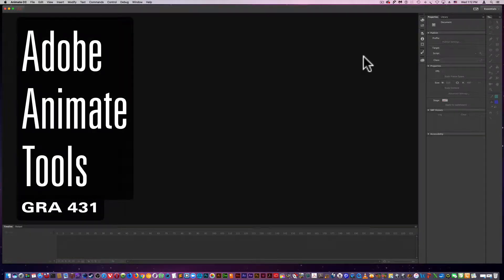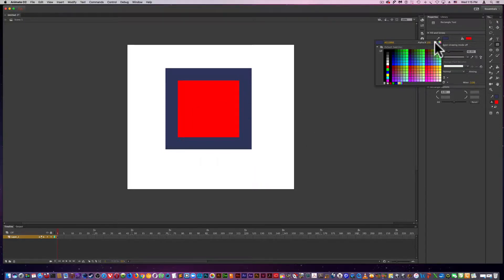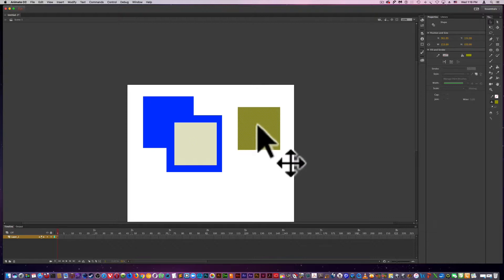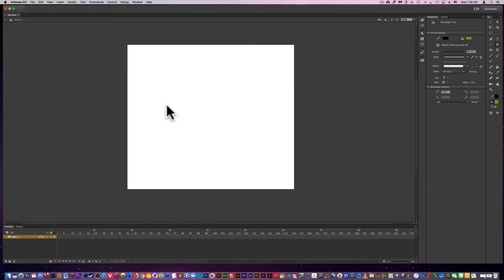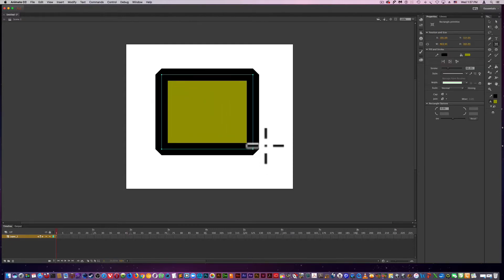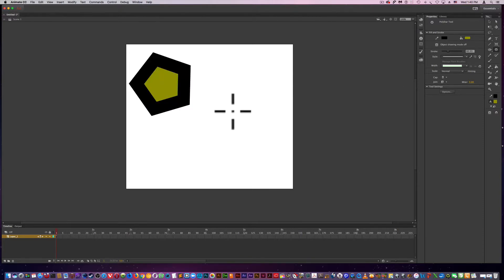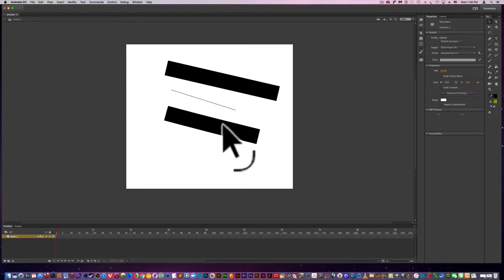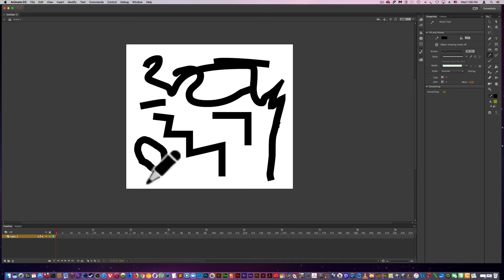Adobe Animate Drawing Tools GRA 431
Adobe Animate Drawing Tools